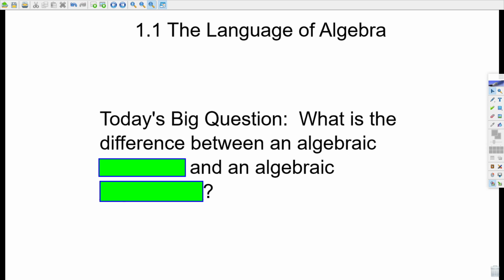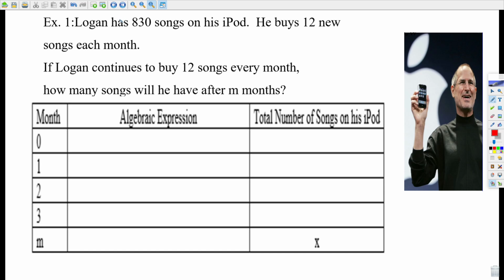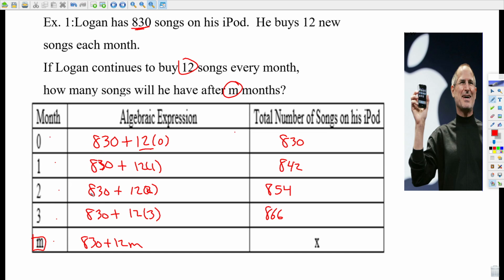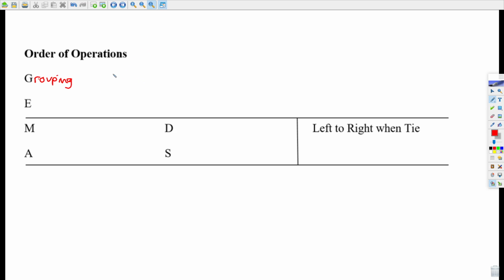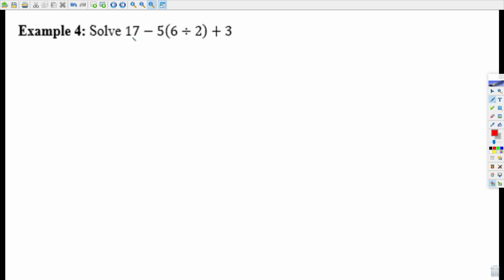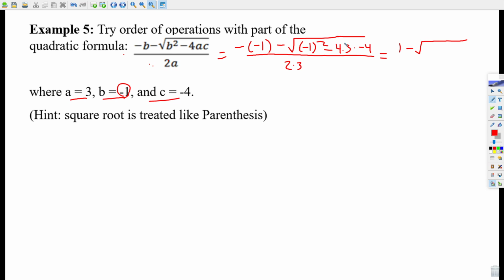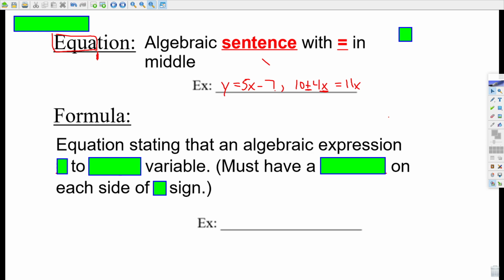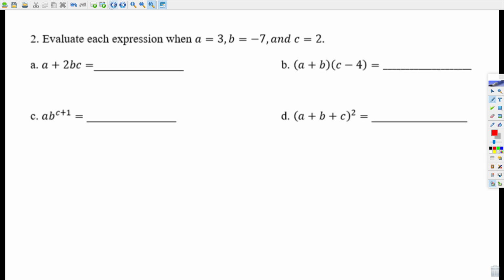1.1 The Language of Algebra